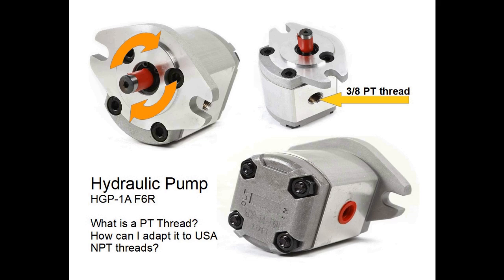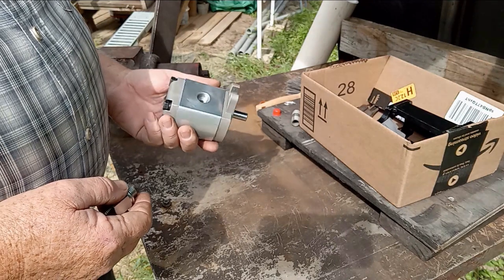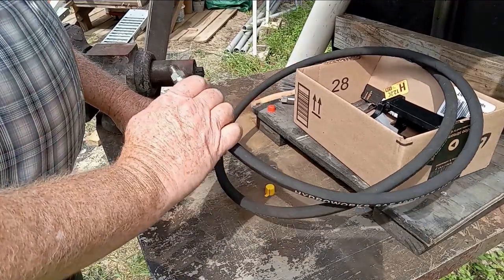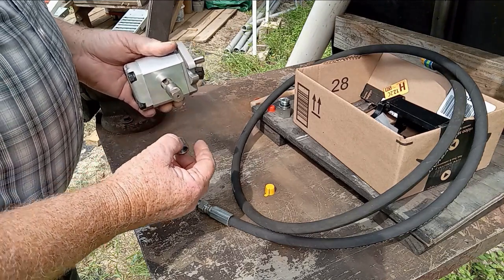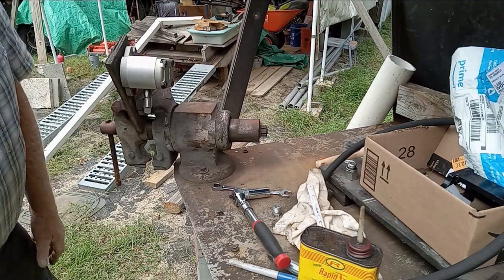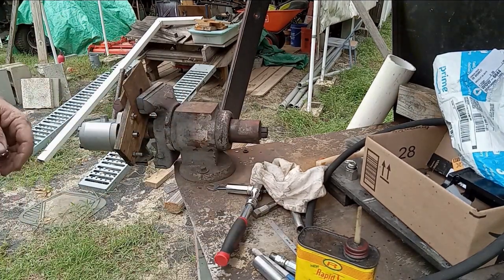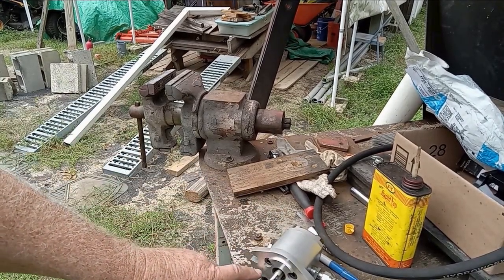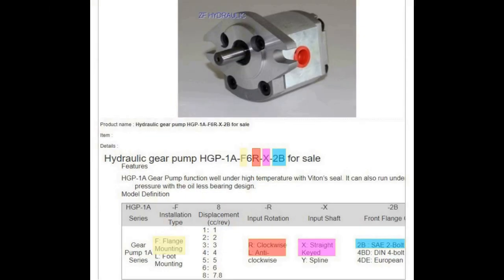Popular Hydraulic Pump - Converting PT threaded ports to NPT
The hydraulic pump in this video is widely distributed on popular internet websites. If you are considering purchasing one of these pumps ( HGP-1A-F6R ) you should watch this video. The pump is a good one,  it is made in China and incorporates PT threads on the ports. The only problem is finding fittings that will work with the PT threaded ports already on the pump. Finding adapter fittings is possible but difficult in the USA. I provide alternative fitting info in the video.  Another alternative is to rethread (retap) the ports to accept USA NPT fittings.  In this video I provide important information about this pump. Also, you can see how I change the inlet and outlet port threads with minimal effort.